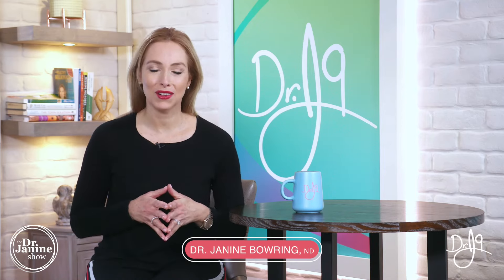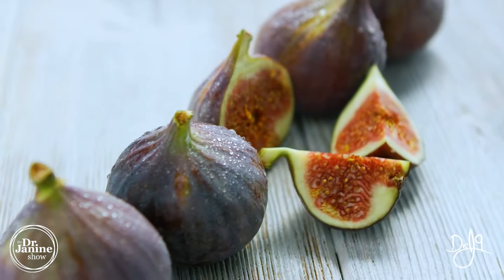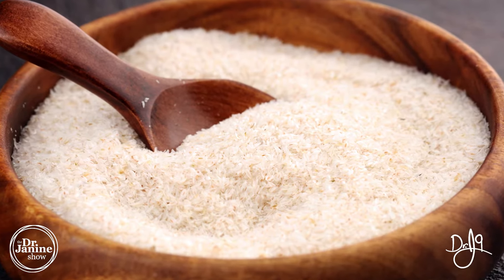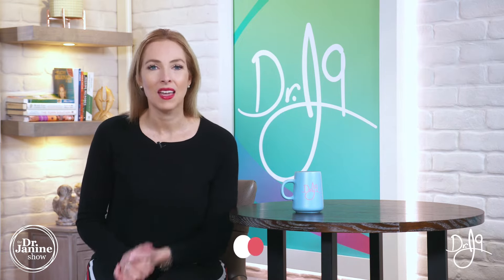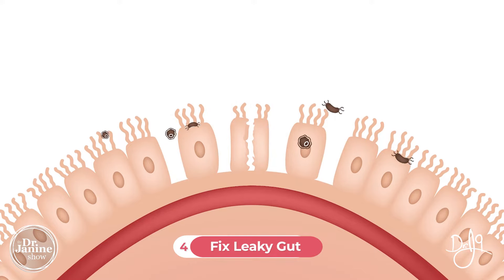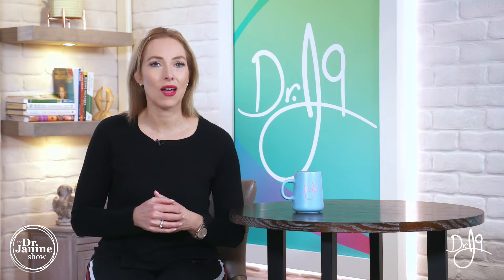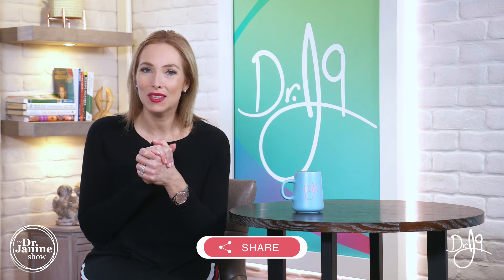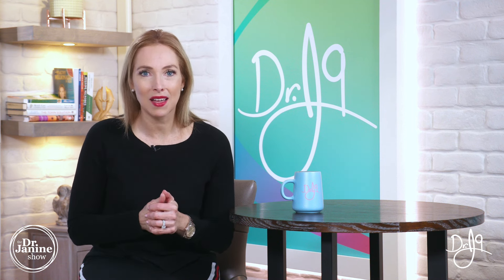Constipation | 9 Tips to Relieve Constipation Naturally | Dr. J9 Live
9 Tips to Relieve Constipation Naturally | Dr. J9 Live

In this video Dr. Janine gives 9 tips to relieve constipation naturally.  She suggests drinking hot water or soups, eating more fiber, even exercise.  Dr. Janine recommends fixing Leaky Gut Syndrome, often a cause of many ailments in the body.  She suggests a full body detox, some acupressure points that can help with digestion and proper positioning of the buttocks and pelvic area.  Lastly Dr. Janine shares some yoga positions that can help relieve constipation naturally and, as always, the mind body connection to constipation.

Video Chapters
00:00 – Intro
00:41 - #1 Hot Water
01:28 - #2 Increase the Fiber
02:49 - #3 Exercise
03:15 - #4 Fix Leaky Gut Syndrome
05:08 - #5 Full Body Detox
06:12 - #6 Acupressure
07:50 - #7 Squatting on the Toilet
09:56 - #8 Yoga Postures
11:42 - #9 Grounding